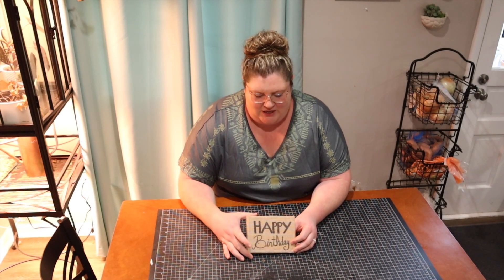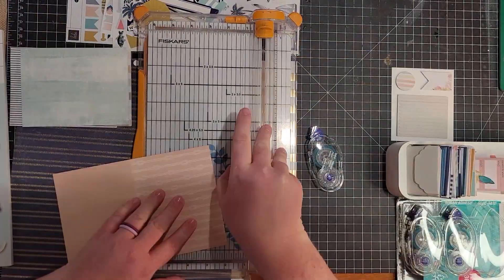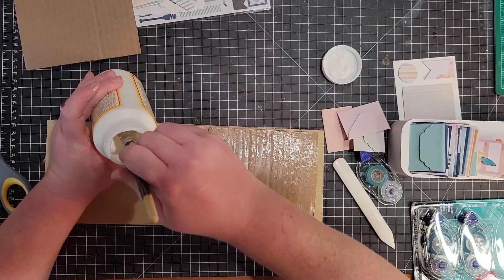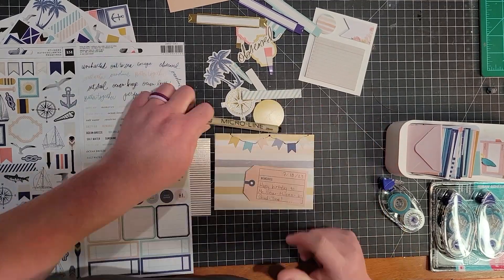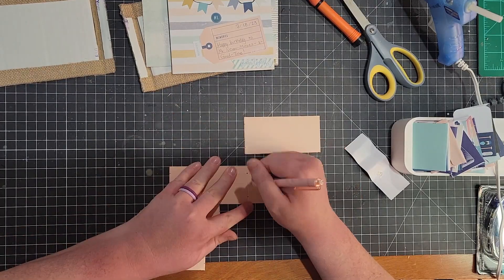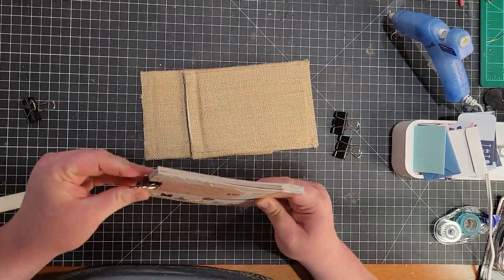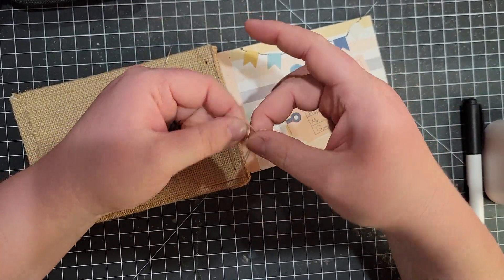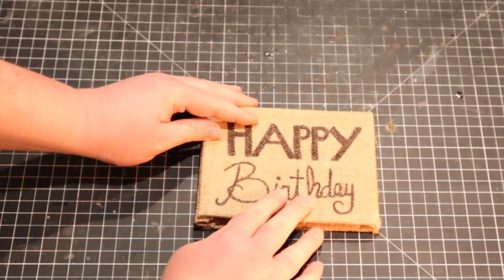Birthday Book Binding Project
Let me show you how I made this book completely from scratch!